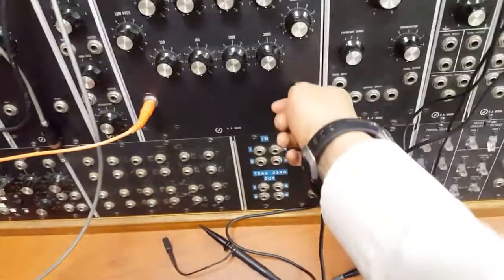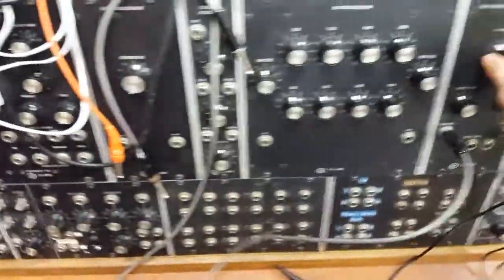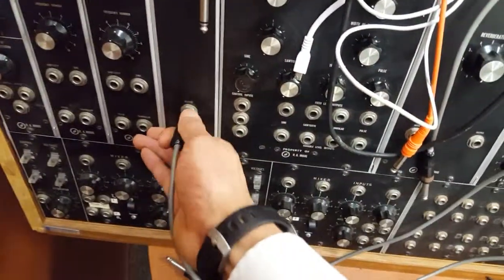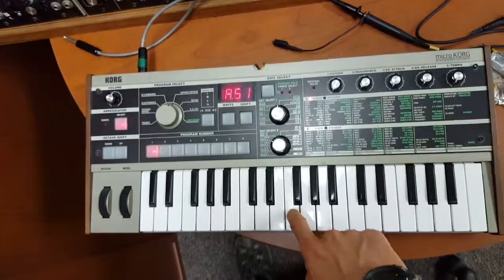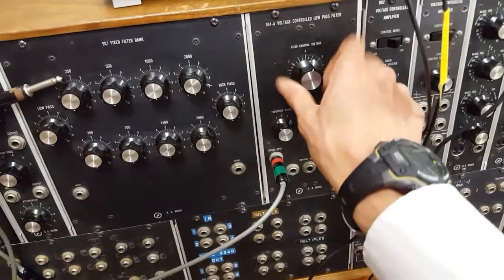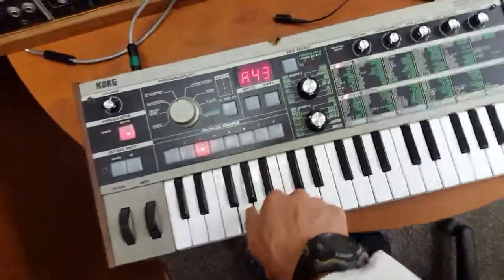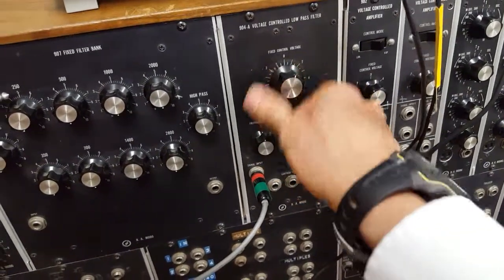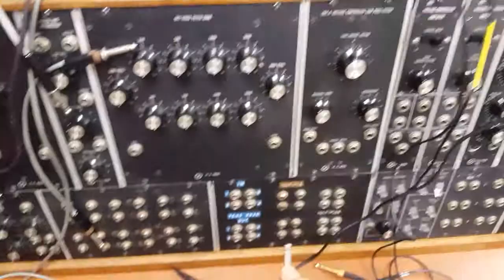Test of the Moog low pass filter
Noises were modulated. Victory?